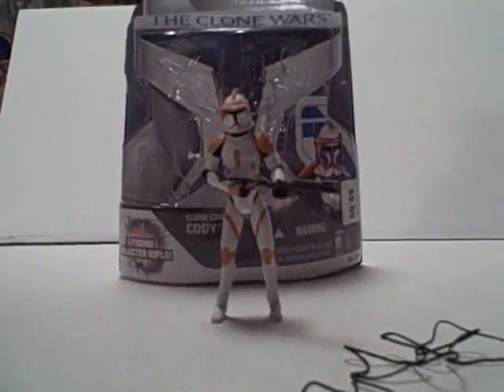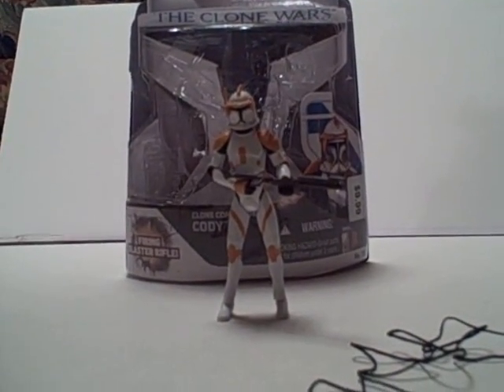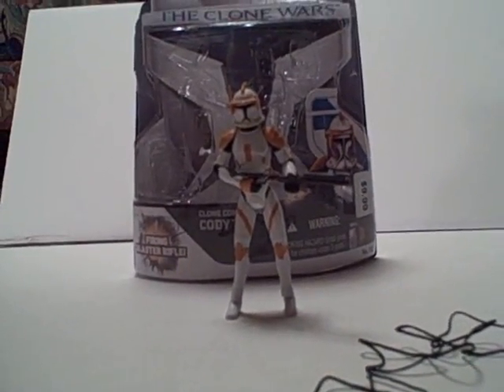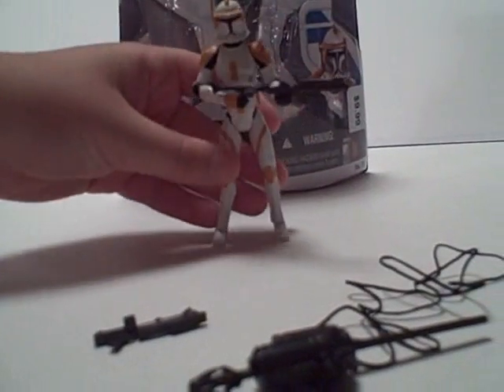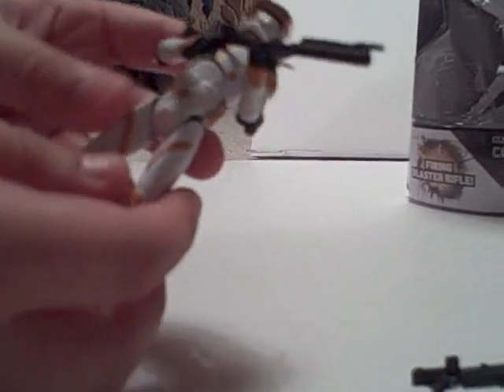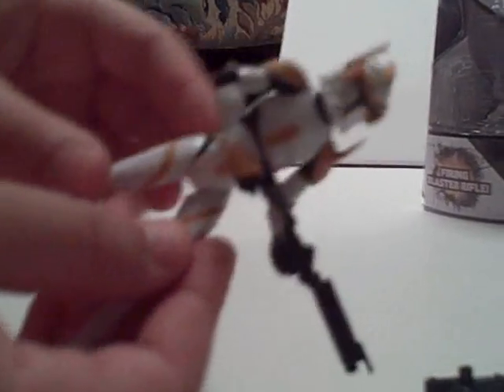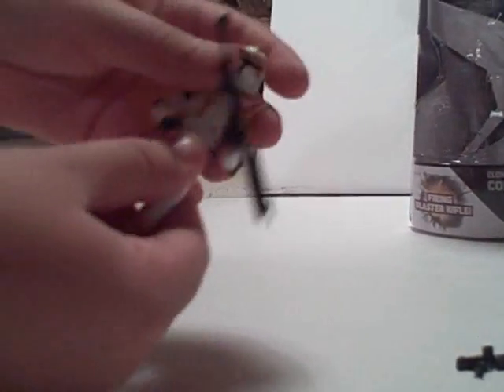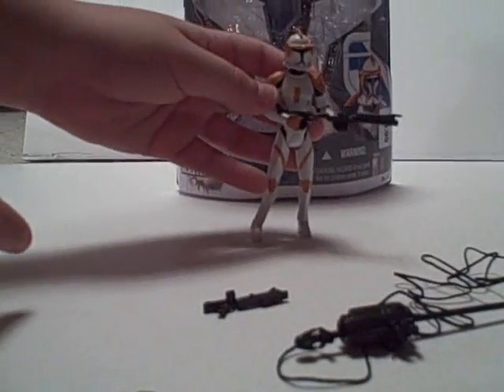Review On Starwars Clone Wars Commander Cody